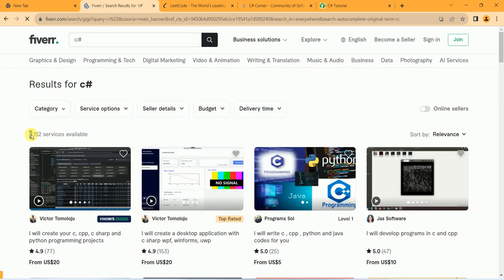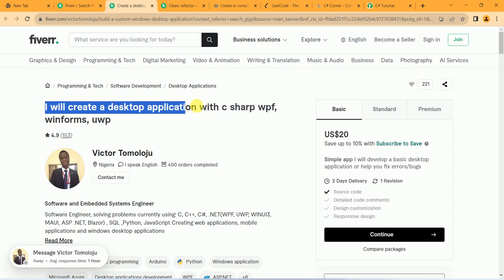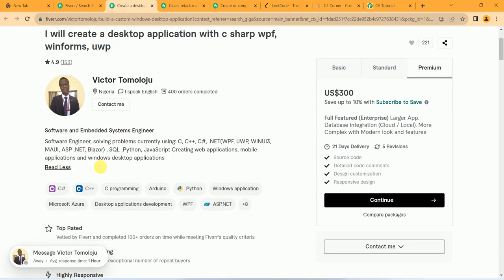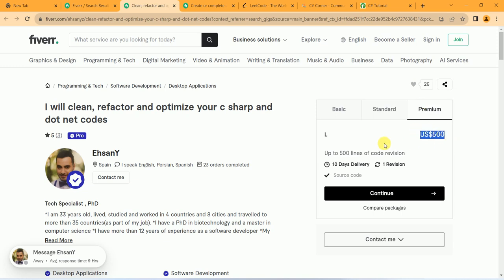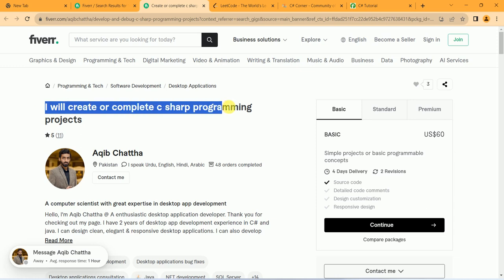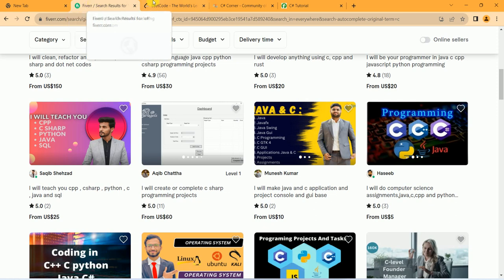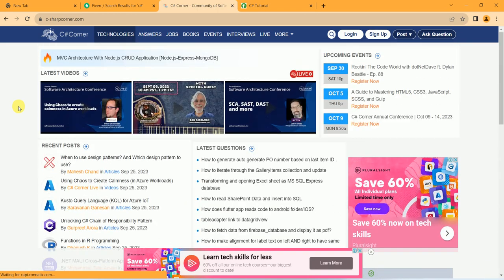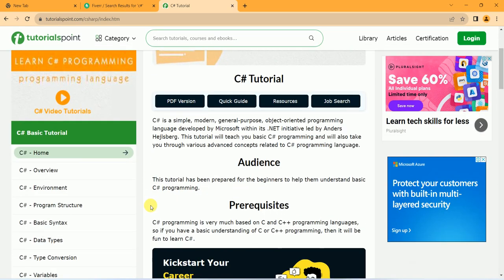Best Websites To Learn C#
Master C# programming with the top online resources! Discover the best platforms and courses for learning C#, from basics to advanced techniques. Whether it's game development, Windows applications, or backend services, we've curated the finest websites to accelerate your C# journey. Watch now and become a proficient C# developer!